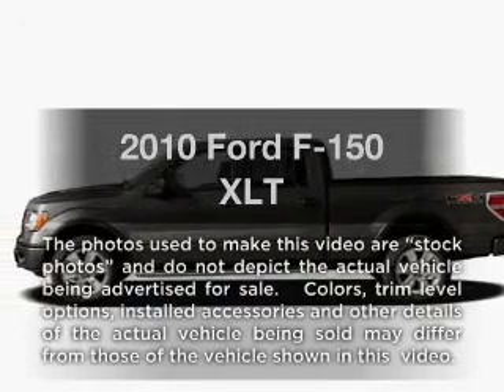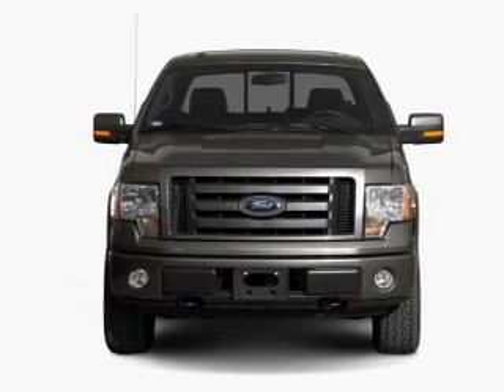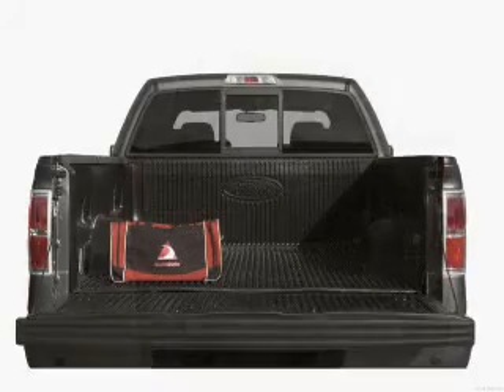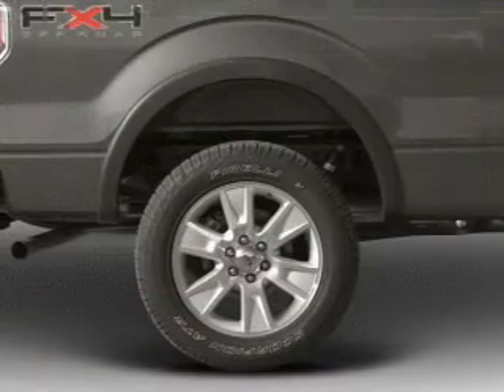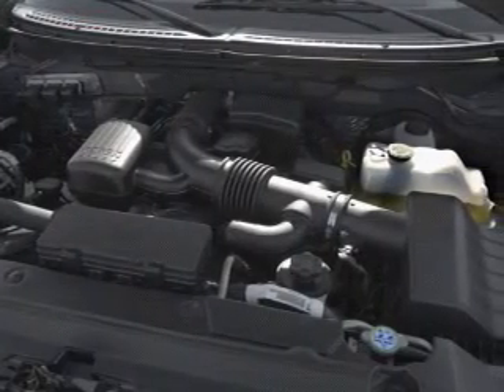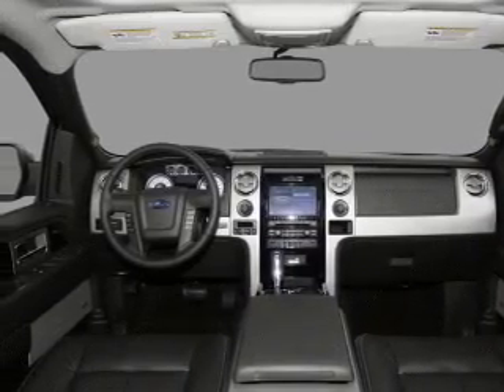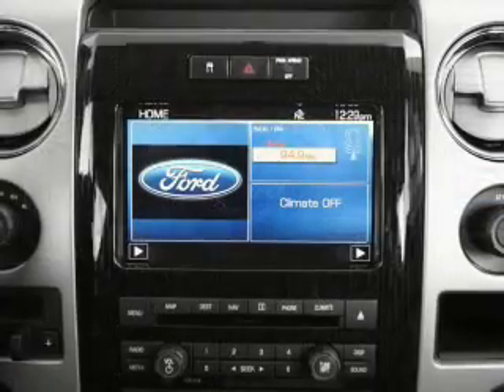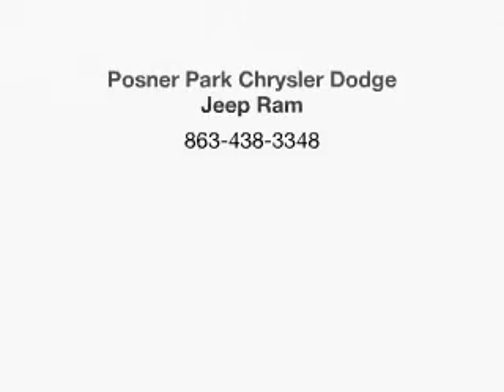2010 Ford F-150 - Davenport FL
Year: 2010
Make: Ford
Model: F-150
Trim: XLT
Engine: 4.6 liter 8 cylinder 24 valve
Transmission: 6-Speed Automatic
Color: Royal Red Metallic
Mileage: 35412
Address:
42650 US Hwy 27